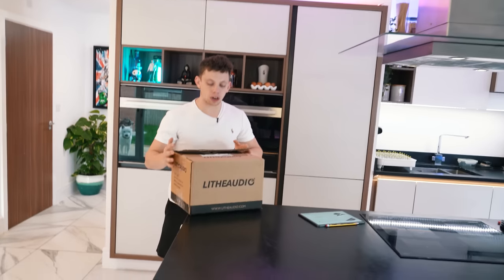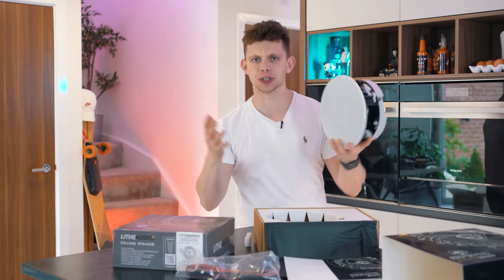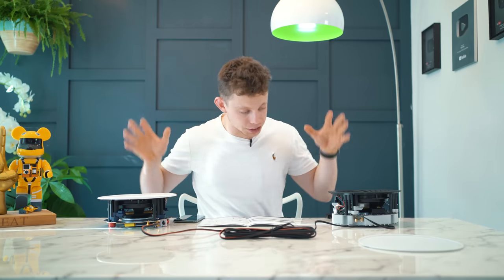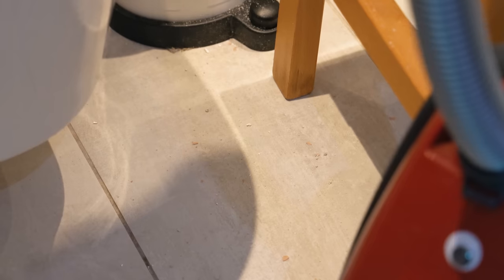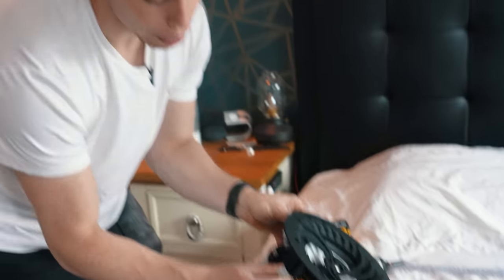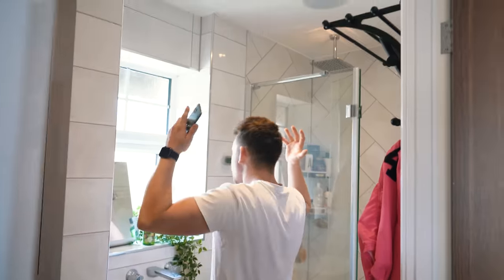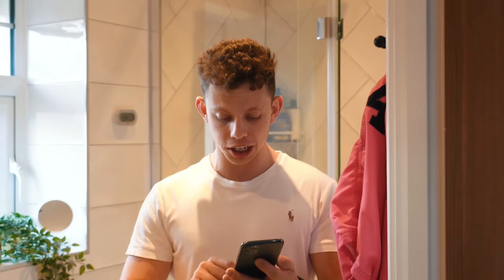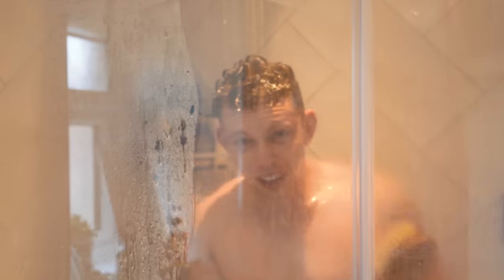Finally Installing A Smart Invisible Sound System In My Bathroom!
Upgrading my Bathroom Audio with Smart Ceiling Speakers!

The Gear I Use